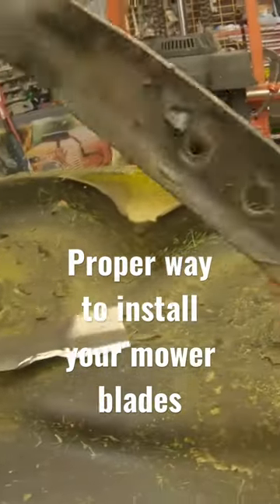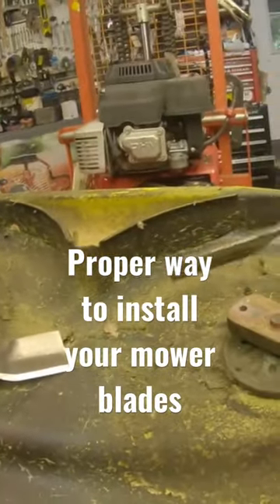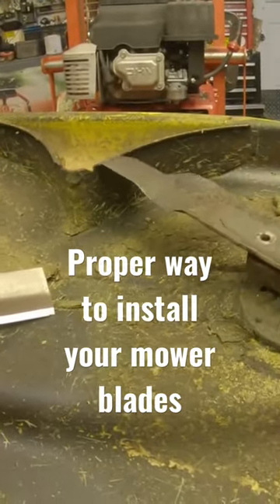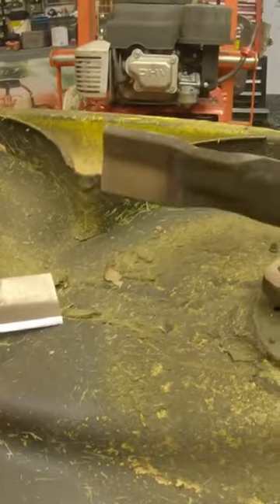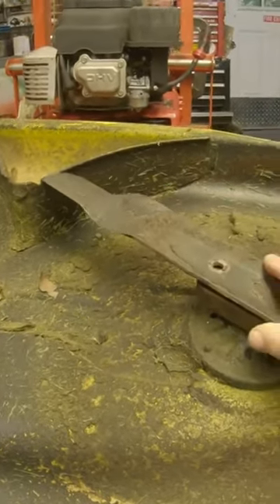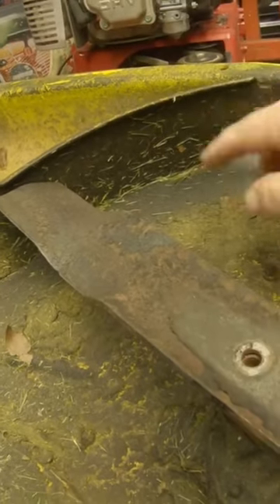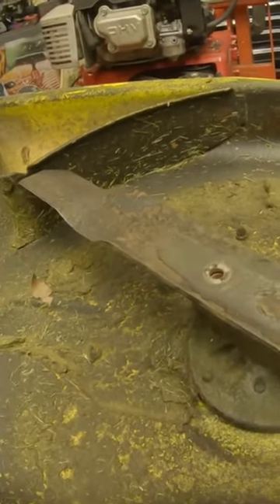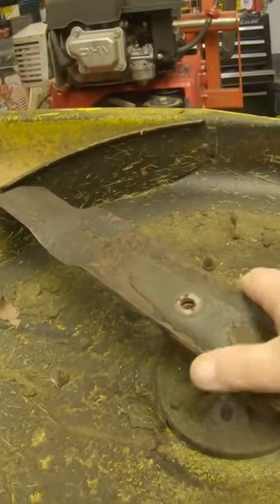Simple - Proper way to reinstall your lawnmower blades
The proper way to reinstall your mower blades
Detailed John Deere Deck & Drive Belt Replacement on L100 Series’s Riding Mowers.

BONUS: I'll show you how to save money by replacing the bearings in your deck spindles instead of the entire spindle.  This tip alone can save you 75% or more on parts.

This video will cover all L Series Mowers and other models, including the L100, L110, L118, L120, and L130.

Listed below are parts and tools I use in my shop and daily adventures.

John Deere L Series Deck Bearings (Set of 4)

John Deere Complete Deck Spindle with Blade Adapter

Precision Blade Balancer - As used in this video

John Deere L-Series Complete Deck Rebuild Kit

103.650" 42" Deck Belt - This is the exact size needed for the 42" deck.  A 104" belt will work with minor cable adjustment, as shown in this video

89" Transmision Drive Belt

Mower Deck Idler Pulleys (Set of two - Both pulleys)

Idler Pulleys for the transmission drive belt (Set of two - V-Pulley and flat Pulley)

The drill bits I use are lifetime-warranted Molybdenum from Drill Hog.  If you break one or wear it down to nothing, you send it back, and they send a new one!

Only a $37 one-time investment.  Use unlimited times on your own and client videos!